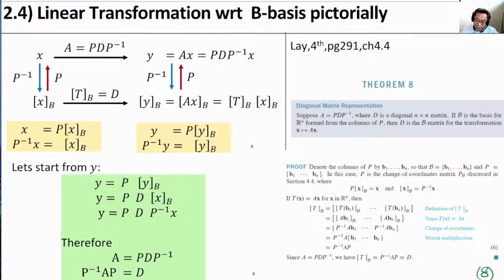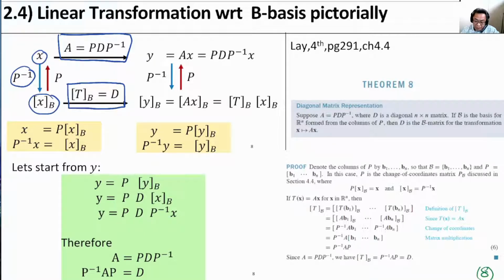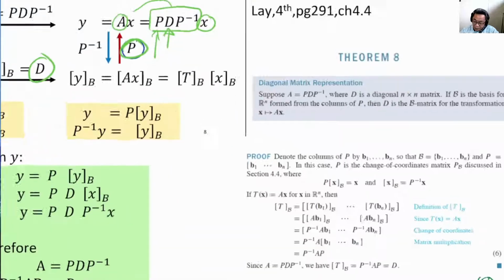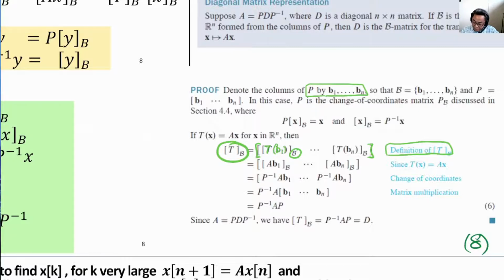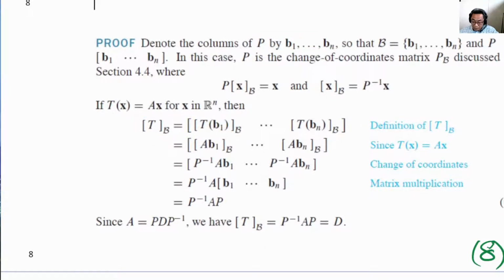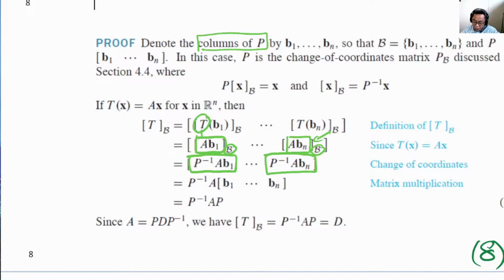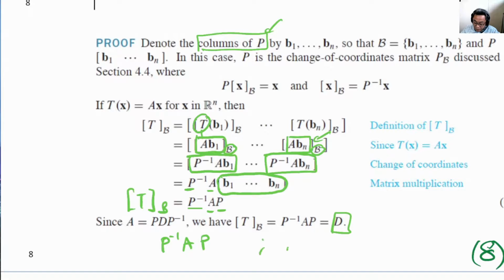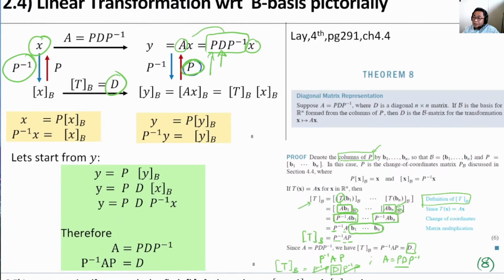8.1.5B pg 8